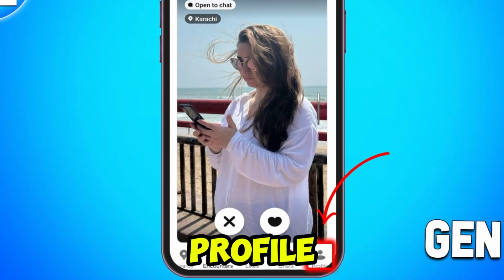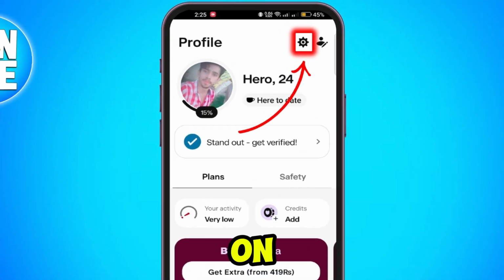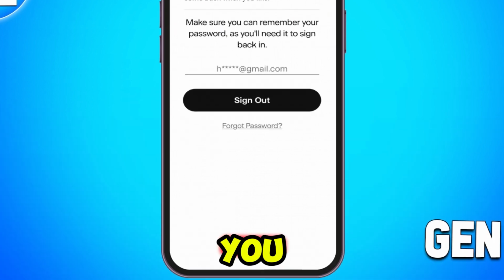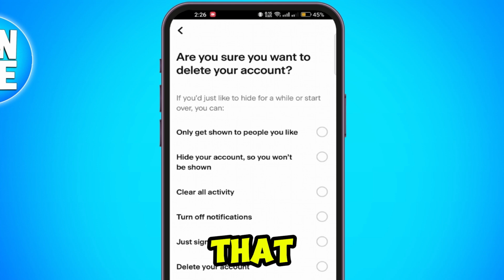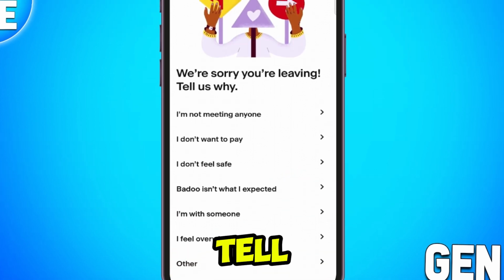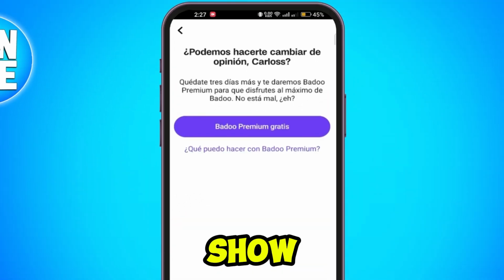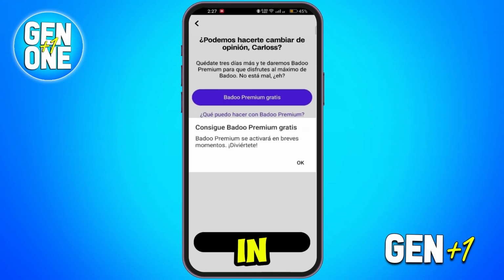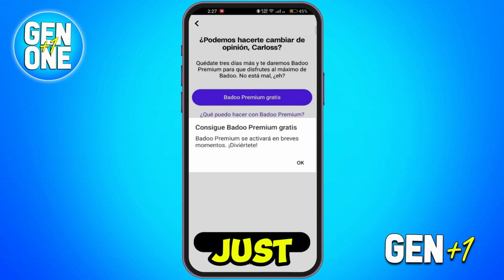How To Activate Badoo Premium For Free (2024 Updated Way)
In This Tutorial We Will See How To Activate Badoo Premium For Free

To get Badoo Premium for free or activate Badoo Premium without paying, here are a few methods and tips:

Badoo offers free trials of their premium features at times. To access these trials:

Open the Badoo App on your phone.
Note: Free trials are generally available for new users, so if you already used a trial in the past, it might not be available again.

2. Using Badoo Premium Features for Free with Free Credits:
Badoo provides credits that allow you to access some premium features without paying. Here's how you can get them:

Complete tasks: Sometimes Badoo offers free credits for completing tasks or surveys. Look for them in the app.
Referral Programs: Some users earn free credits by inviting others to join Badoo.
Daily Login Bonus: Check for any daily login bonuses that could reward you with free credits or other premium-like features.
3. Third-Party Offers:
Warning: Avoid third-party websites that claim to offer Badoo Premium for free, as they may be scams or could lead to security risks.

4. Badoo Premium Features (If You Decide to Pay):
If you prefer to pay for the premium service, Badoo Premium gives you features like:

Seeing who likes you.
Sending unlimited messages.
Boosting your profile visibility.
No ads.
Access to the “Incognito Mode” and more.
Final Notes: Always be cautious when seeking out free premium services and make sure to use trusted and official methods.

➤📋 Channel About:

Welcome to Gen+1 Tutorials!

Your ultimate destination for learning new skills and mastering various tasks. At Gen One, we believe in empowering everyone with easy-to-follow, step-by-step tutorials that cover a wide range of topics. Whether you're looking to learn something new, improve your current skills, or solve everyday problems, we've got you covered.

From Tech tips and Tutorials, Our how-to videos are designed to make learning simple, fun, and accessible for everyone.

©️Gen+1 Tutorials - 2024